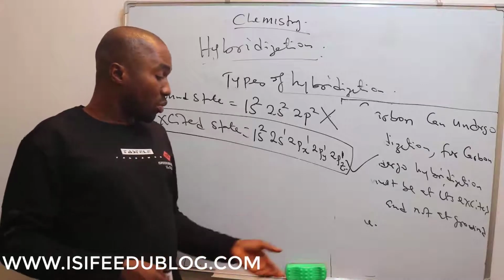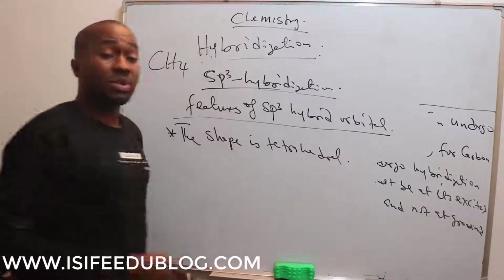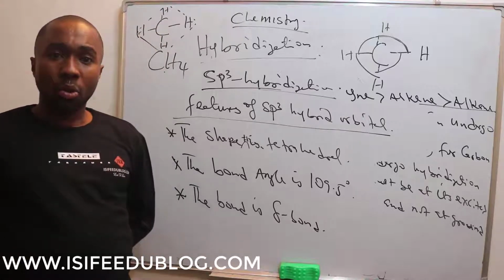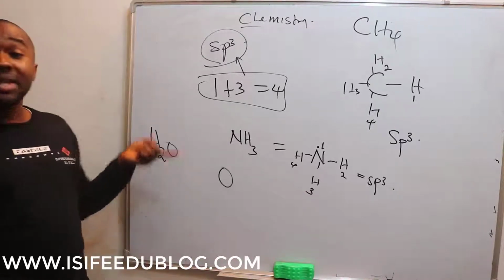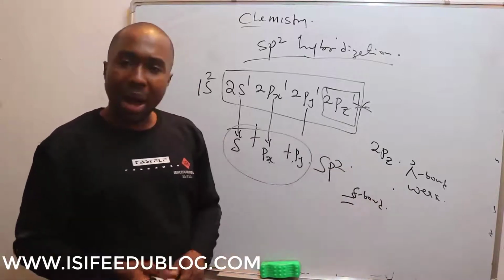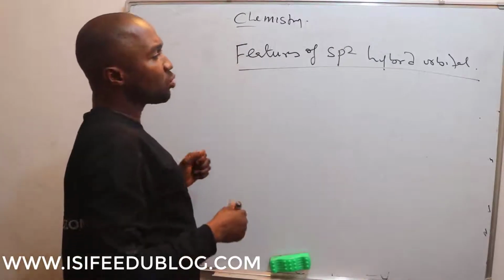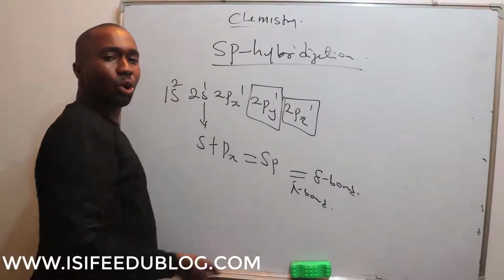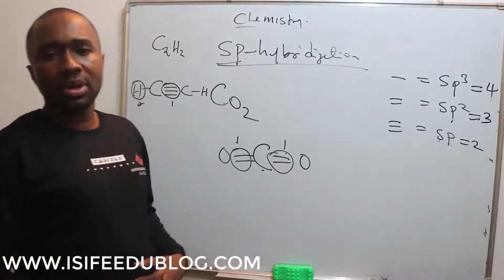Types of hybridization | SP3 , SP2 and SP hybridazation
In this video, we will be discussing about various types of hybridization such SP3 hybridization, SP2 hybridization, SP hybridization, we shall also consider the features of each of these above mention and the chemical bonds binding them together.

Follow the link below for more tutorials on hybridization

free video tutorials on types of hybridization

FOR QUIZ …...